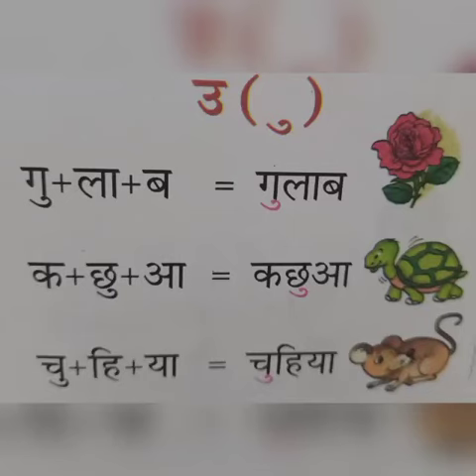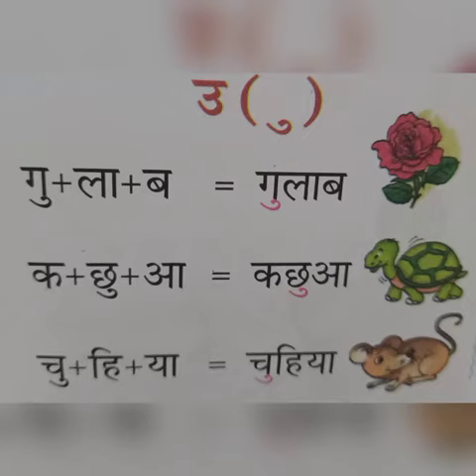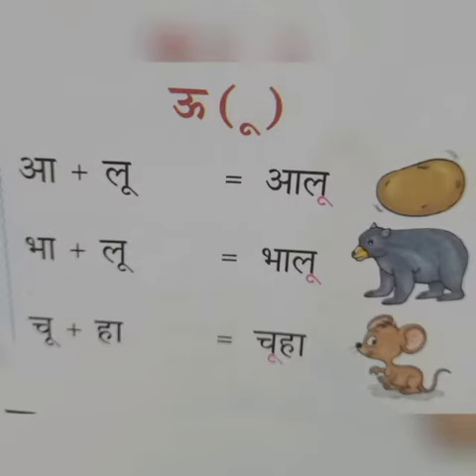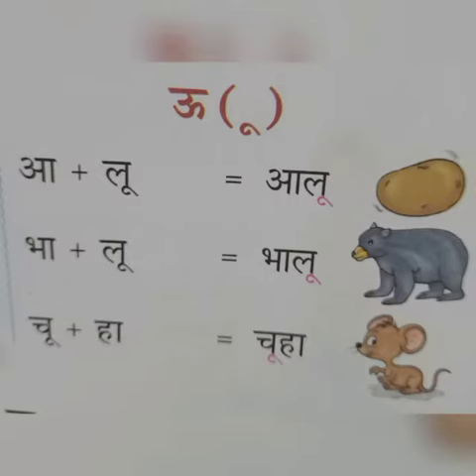2nd Hindi Lesson 3 how to read the letters with the symbol of ( u and oo ) by Ms Raihanath.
Video from Prinshasajith